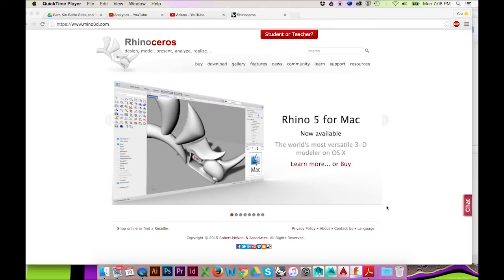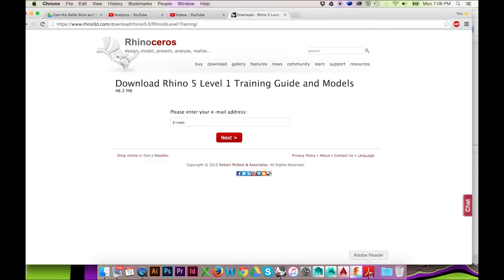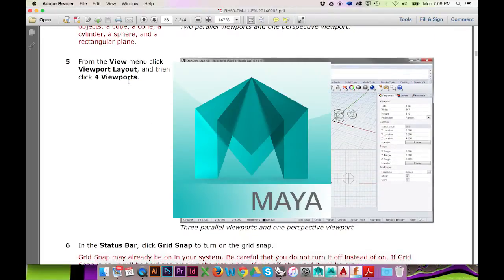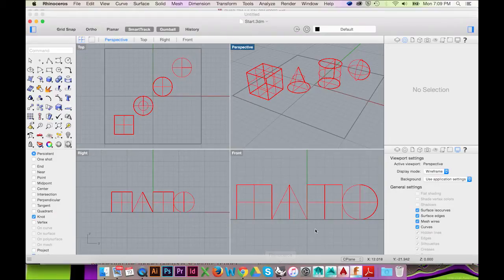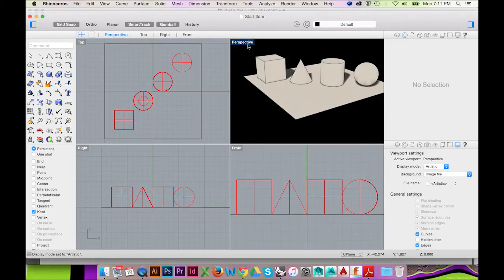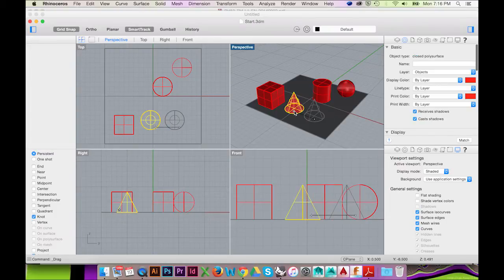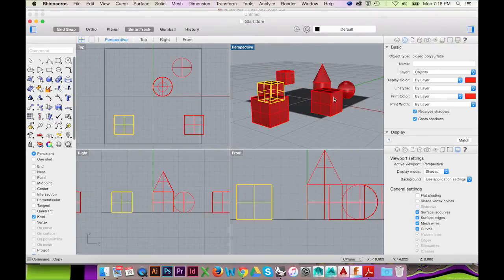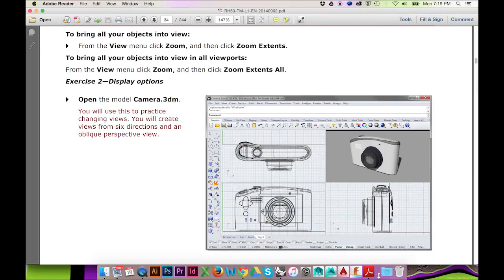The Basics in Rhino 3D (Exercise 1 of 76)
Hop on board the Rhino tutorial train! Hodgepodge takes you through all of the tutorials Rhino offers in their training manuals online!